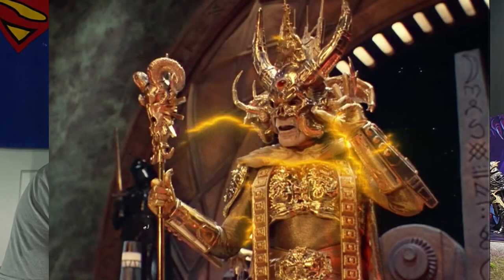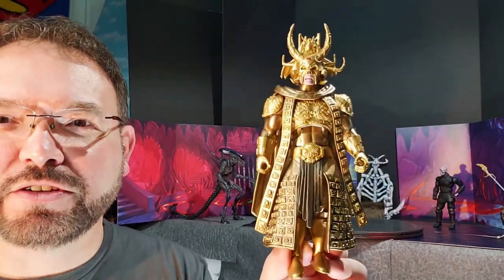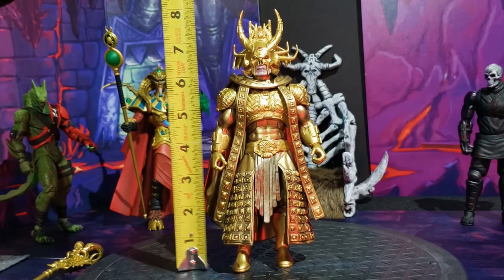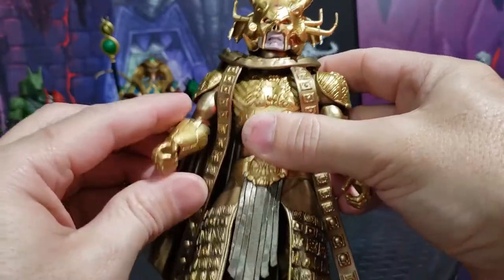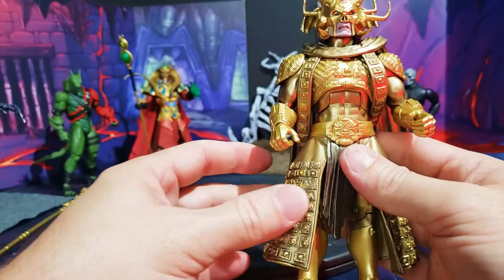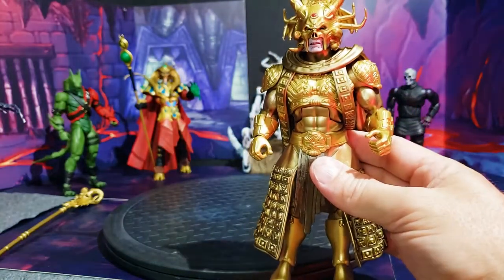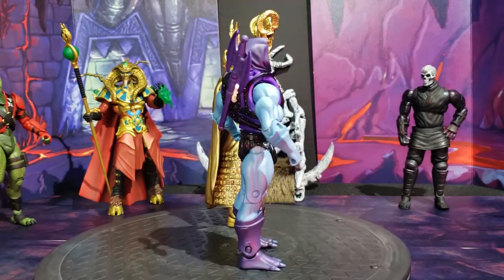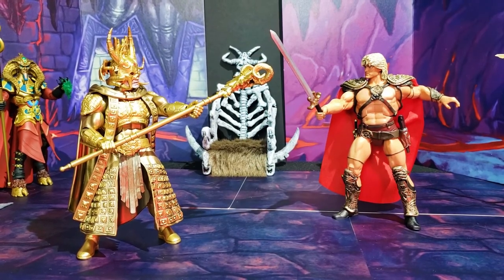God Skeletor Gold Skeletor Review 1987 William Stout Movie Collection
This is an interesting figure. But he certainly looks like he stepped right out of the 1987 Masters of the Universe Movie. He had a lot of power, although it was short lived. We shall see if he "comes back".
Very cool and well made action figure by Super 7. Part of the Master of the Universe Classics line and the Williams Stout Collection .